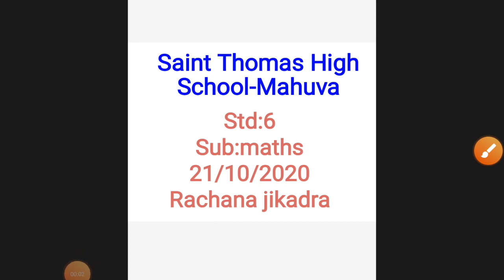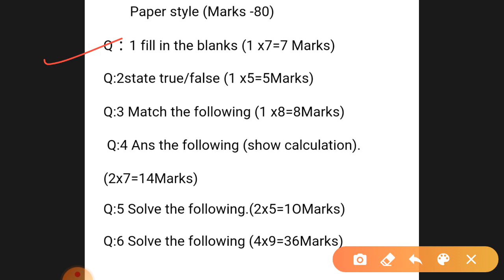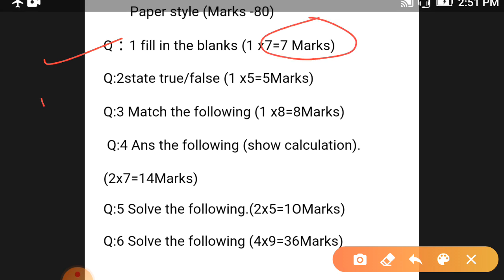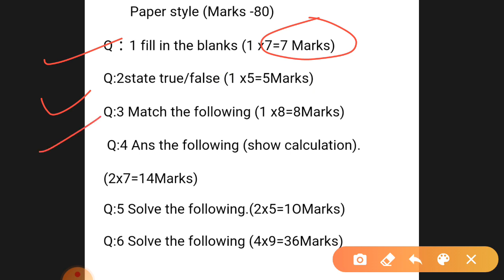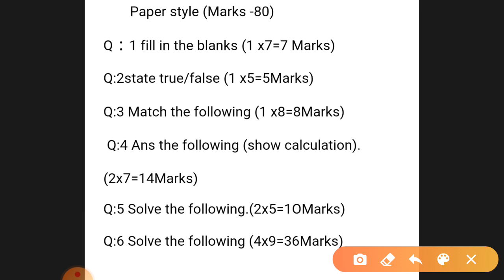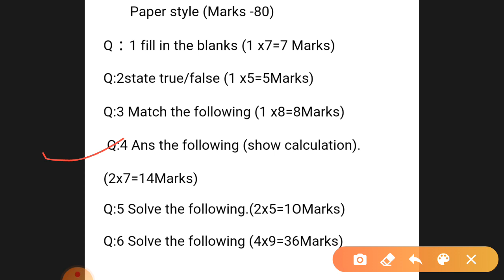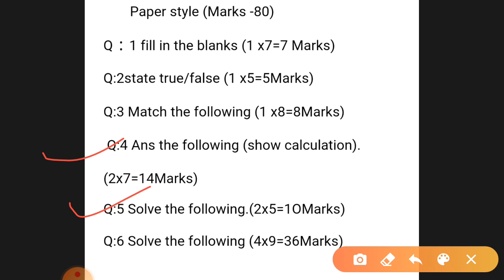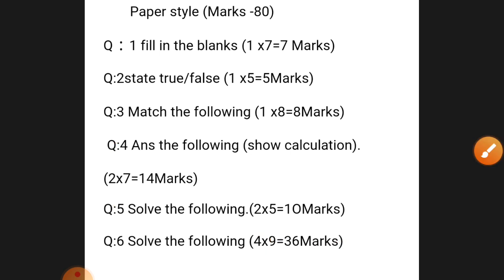Maths 6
MATHS